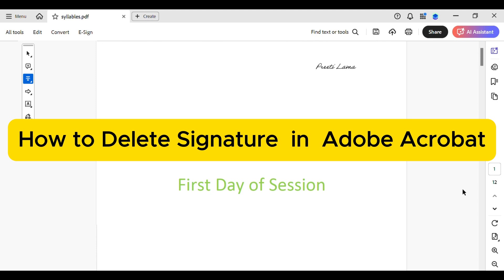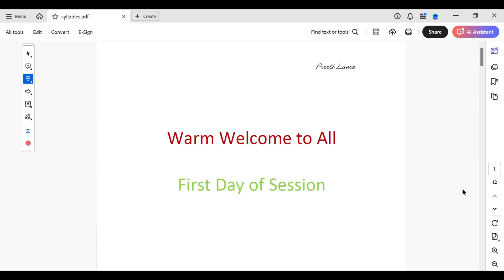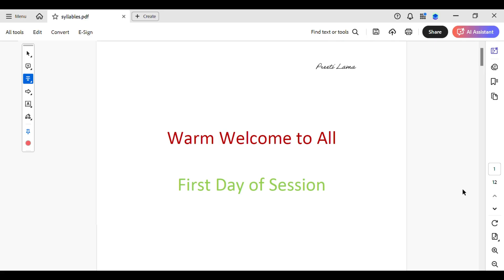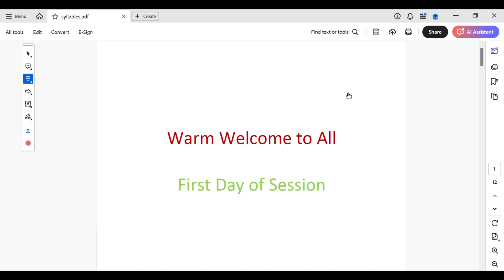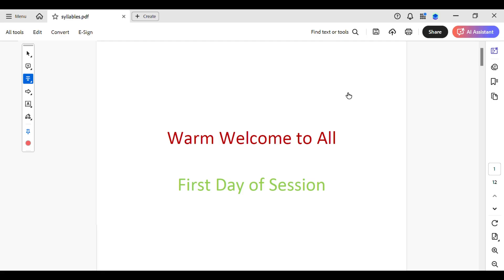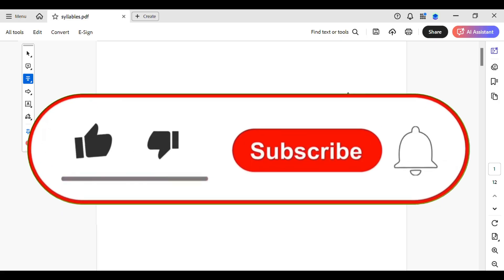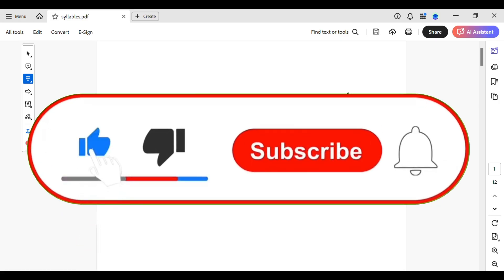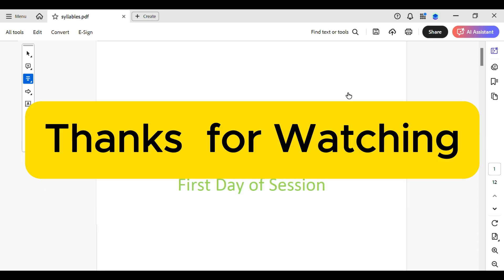How to Delete Signature in Adobe Acrobat 2025?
Need to delete a signature in Adobe Acrobat? This quick tutorial will guide you through the process of removing both saved and applied signatures from Adobe Acrobat on Windows. Whether you want to delete a digital signature, remove saved signatures from preferences, or troubleshoot signature removal issues, this step-by-step guide will help you do it effortlessly.